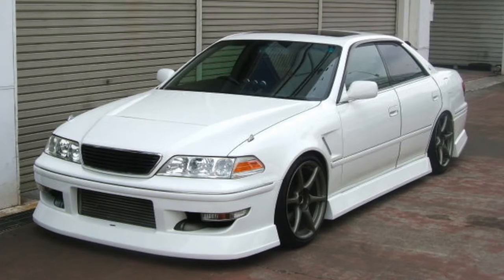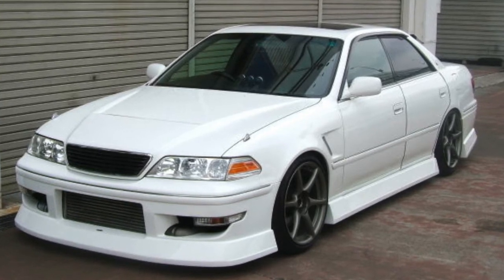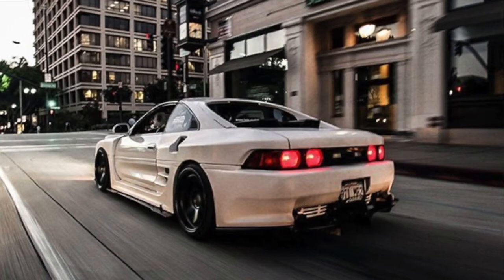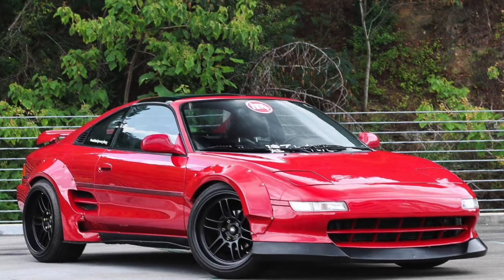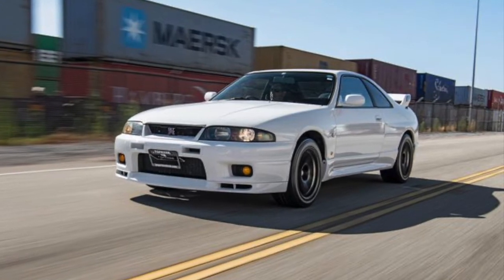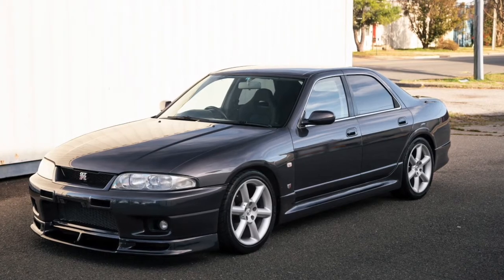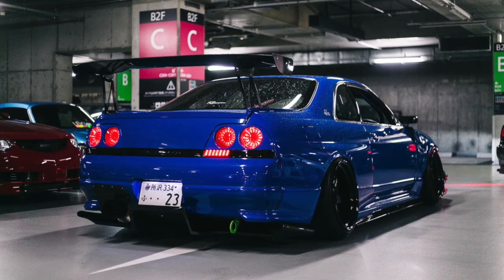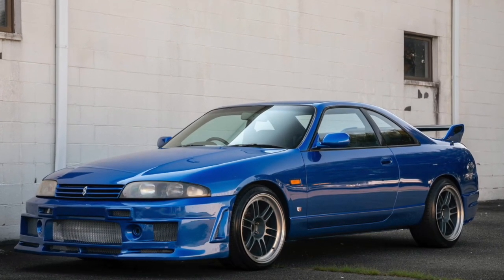4 Cheap JDM Cars YOU Can Modify!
MERRY CHRISTMAS! In this video, I'll talk about 4 classic JDM cars that are cheap enough to begin modifying immediately! I hope you all have a blessed holiday season!